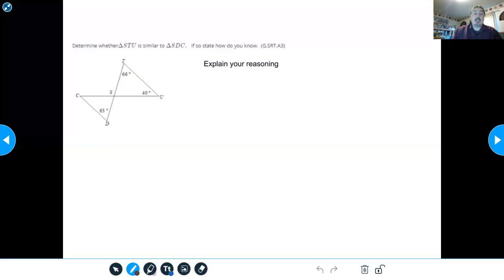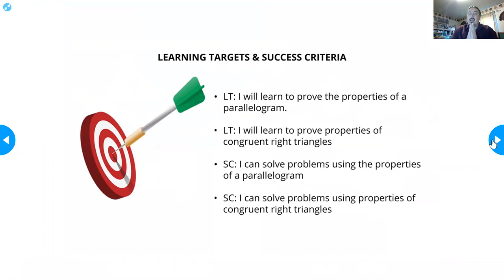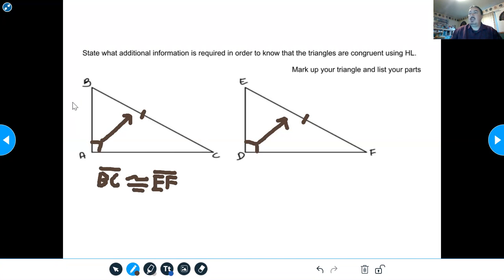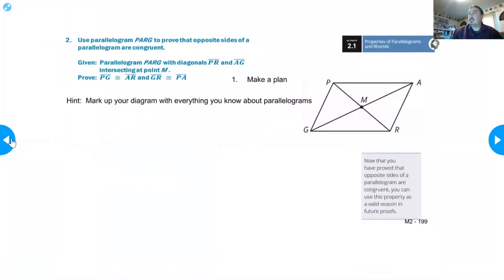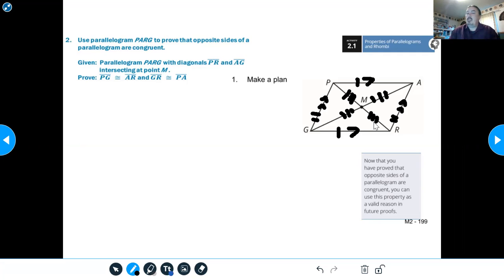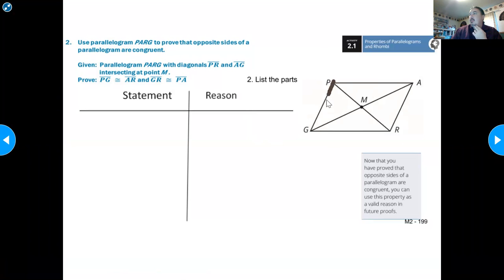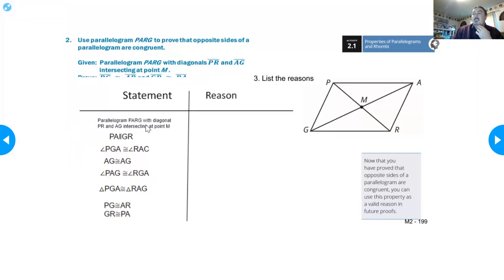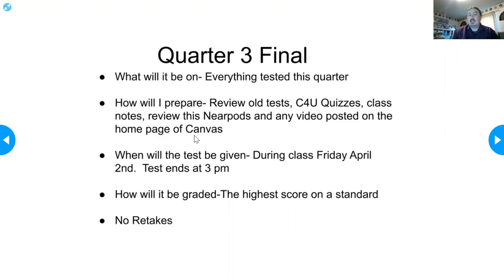Final Review Pt 2